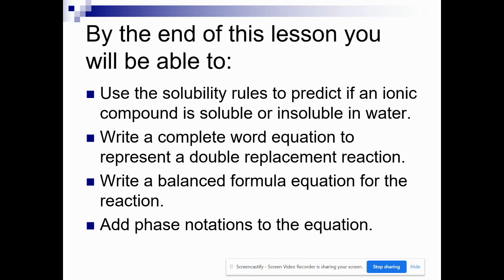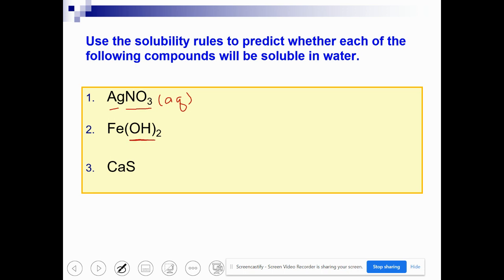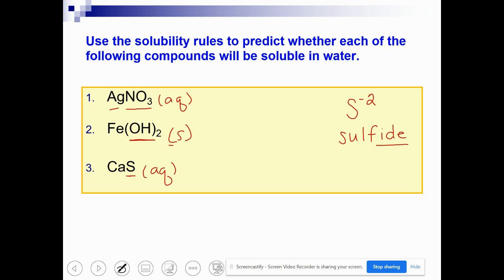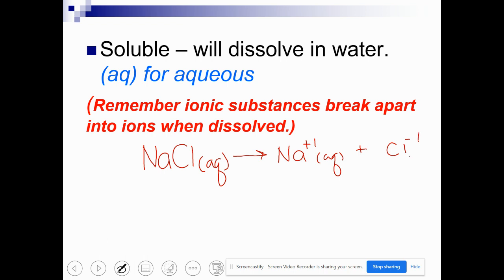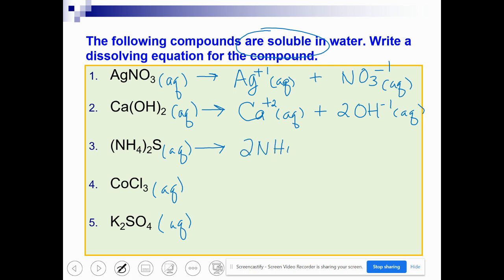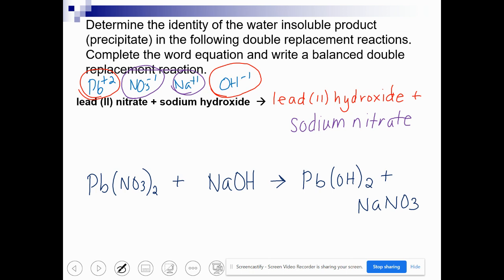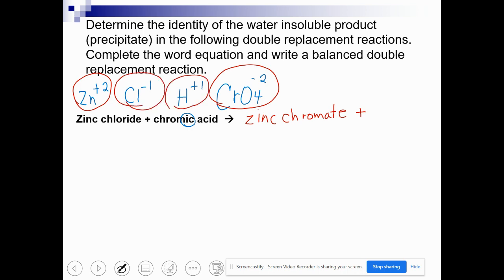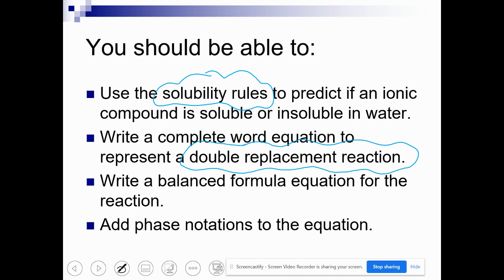Solubility Rules and Double Replacement for Honors Chem.